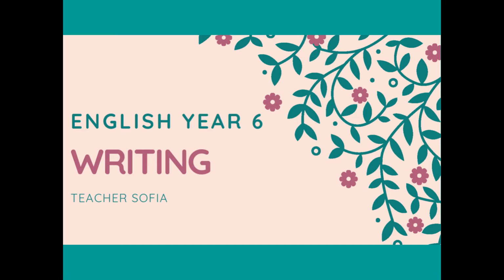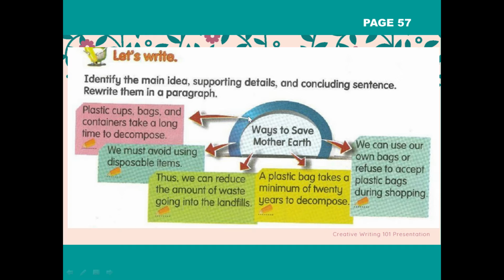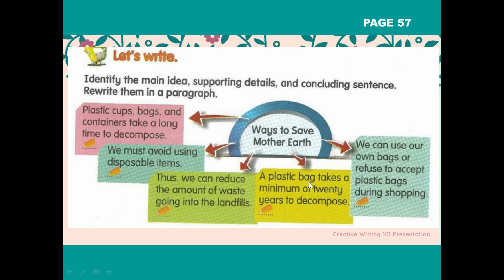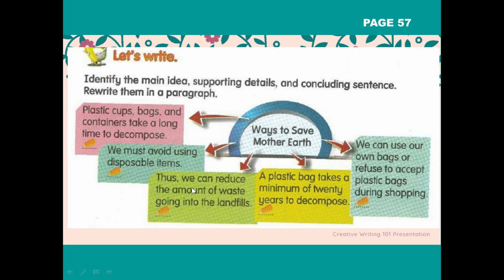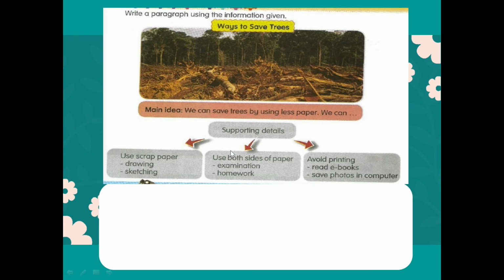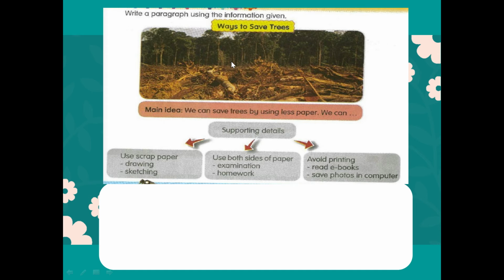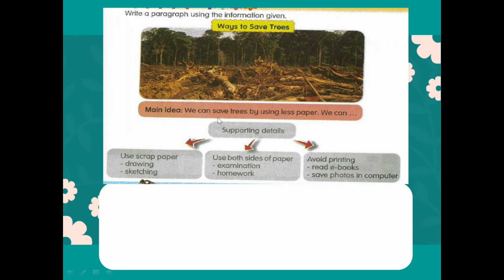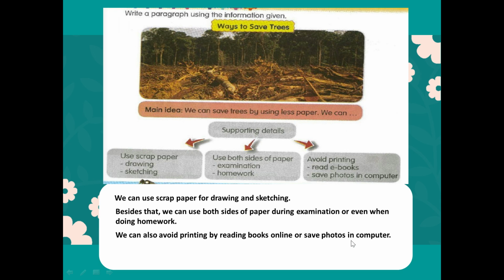ENGLISH YEAR 6 Writing 6